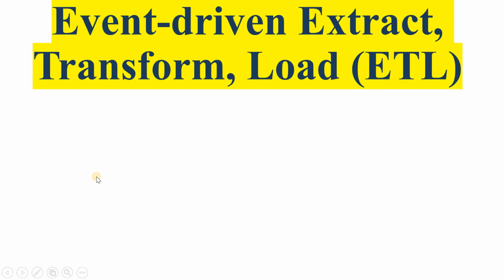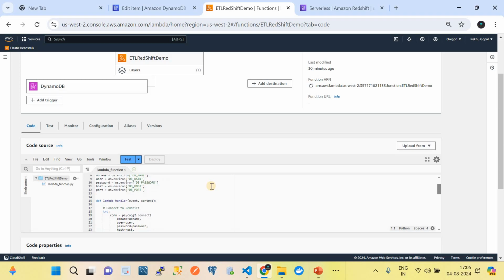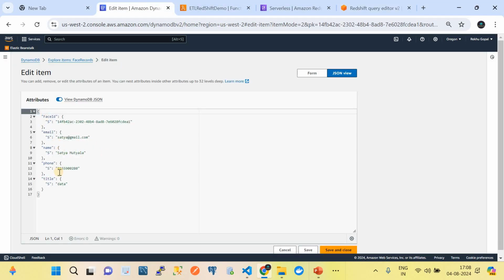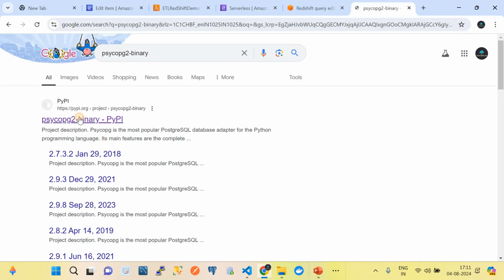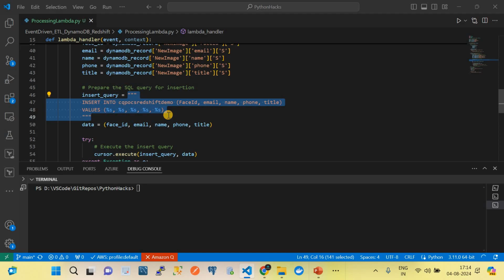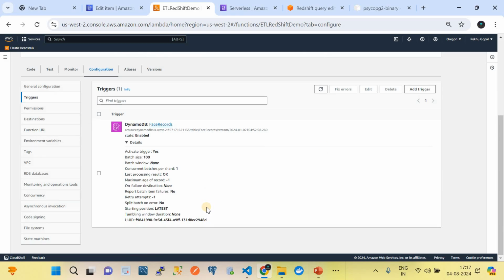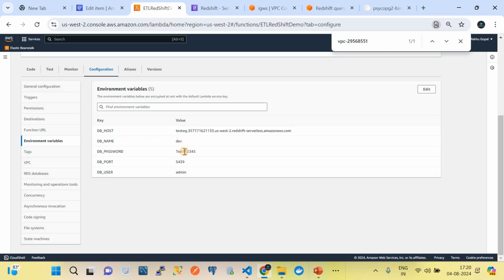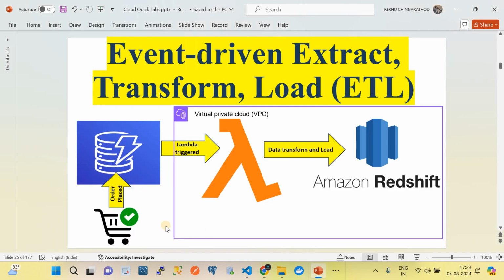ETL | AWS Lambda | Amazon Redshift | DynamoDB Event-driven ETL To Amazon Redshift Using AWS Lambda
Title: Amazon DynamoDB Event Driven ETL Pipeline Using AWS Lambda and Amazon Redshift Serverless

Detailed Explanation:

1. Overview:
The video focuses on constructing an ETL (Extract, Transform, Load) pipeline that reacts to changes in an Amazon DynamoDB table. The pipeline utilizes AWS Lambda and Amazon Redshift Serverless to efficiently process and analyze data.

2. Components:

Amazon DynamoDB: A fully managed NoSQL database service that provides fast and predictable performance. It is used here as the source of data.
AWS Lambda: A serverless compute service that automatically manages the compute resources needed to run code. It is used to handle events from DynamoDB and process data.
Amazon Redshift Serverless: A managed data warehousing service that automatically scales to accommodate varying workloads. It is used to store and analyze the data after processing.
3. Architecture:

DynamoDB Table: The data source where information is stored and updated.
Event-Driven Triggers: DynamoDB streams capture changes (inserts, updates, deletes) to the table and trigger AWS Lambda functions.
AWS Lambda Functions: These are triggered by DynamoDB events. They perform various tasks, including extracting relevant data from DynamoDB, transforming it as needed (e.g., data formatting, enrichment), and then loading it into Redshift Serverless.
Amazon Redshift Serverless: Serves as the data warehouse where the processed data is stored. Users can run complex queries and analytics on this data without managing the infrastructure.
4. Workflow:

Event Capture: DynamoDB Streams capture changes made to the data in the table. These changes are sent as events.
Lambda Function Trigger: When an event is captured, it triggers a Lambda function. The function processes the event, performing the necessary data transformations.
Data Loading: After transformation, the Lambda function loads the data into an Amazon Redshift Serverless cluster.
Data Analysis: Users can then query the data in Redshift Serverless using SQL to perform analysis and generate insights.
5. Benefits:

Scalability: The serverless nature of Lambda and Redshift Serverless allows the pipeline to handle varying data volumes without manual intervention.
Real-Time Processing: The event-driven approach ensures that changes in DynamoDB are processed in near real-time.
Cost-Efficiency: Using serverless services reduces the need for managing infrastructure, and you pay only for the resources you use.
6. Practical Implementation:
The video likely includes:

Configuration Steps: How to set up DynamoDB Streams, create and configure AWS Lambda functions, and configure Amazon Redshift Serverless.
Code Samples: Examples of Lambda function code for data processing and loading.
Best Practices: Tips on optimizing the pipeline for performance and cost.